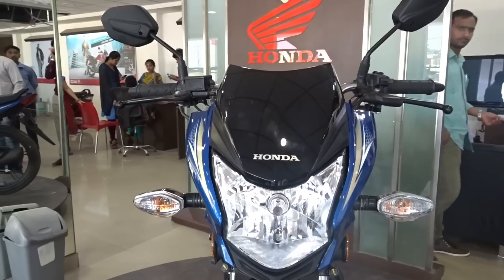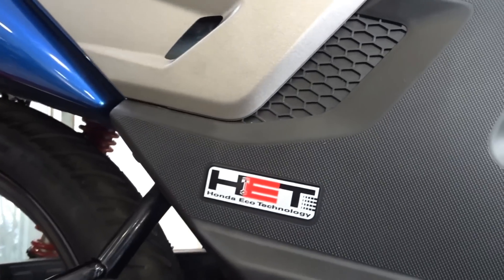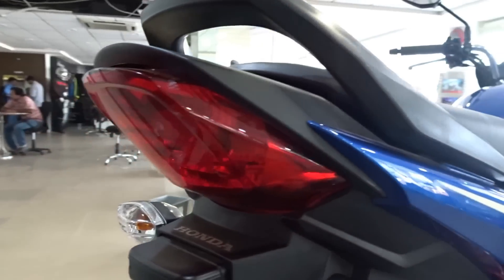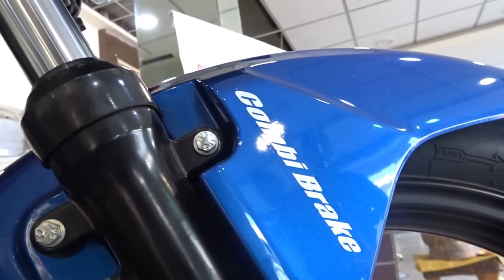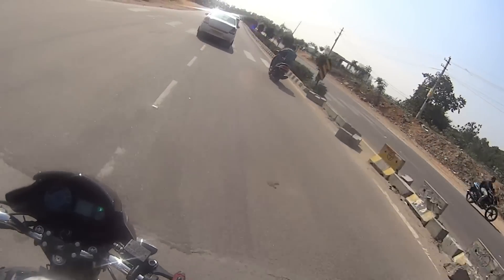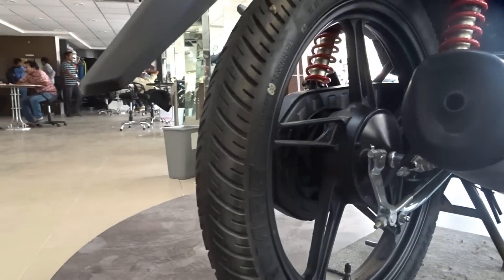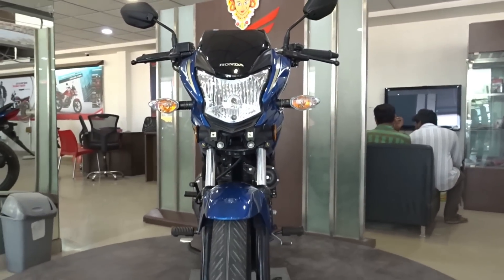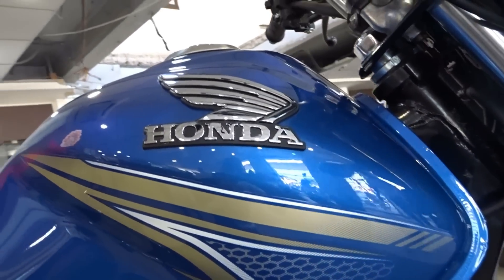Honda CB Shine SP 125 First Ride Review, Walkaround Bikes@Dinos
I review the new Honda CB Shine SP 125 and give you my first ride impression, share what's new, and also give you my walkaround video of the blue, black, and grey colour variants.